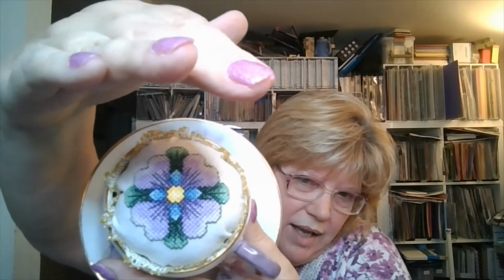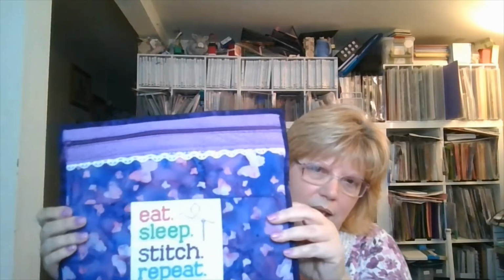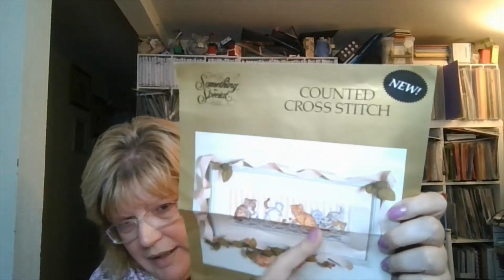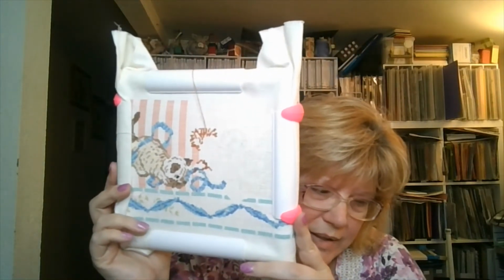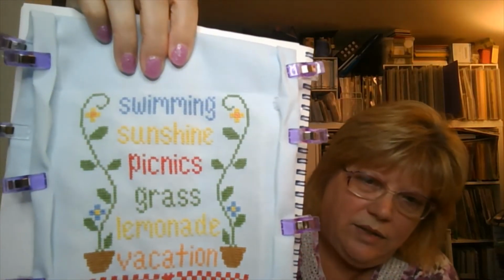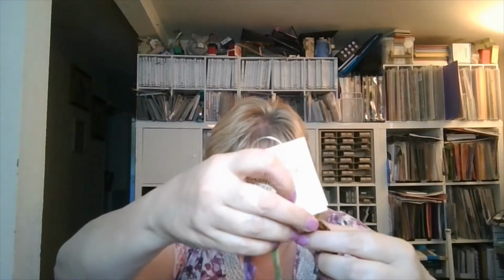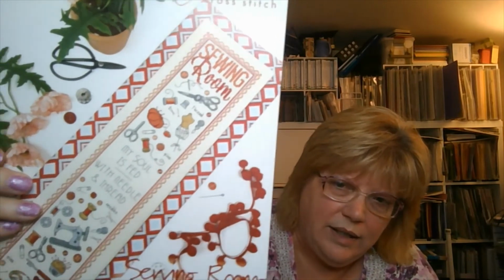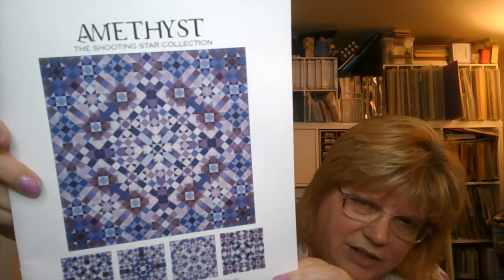Flosstube #4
Here is a link to Jenn Crafts, where I found the tutorial for the project bags